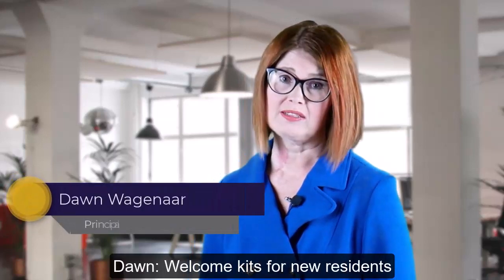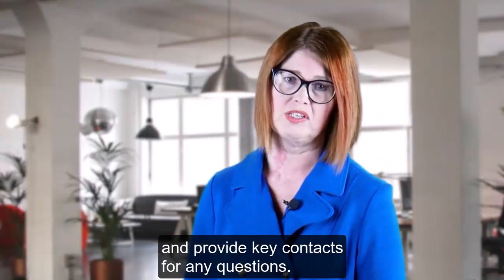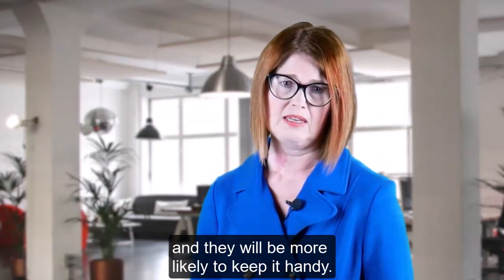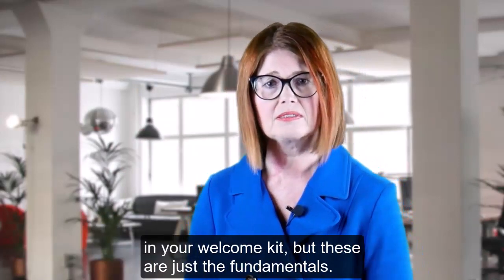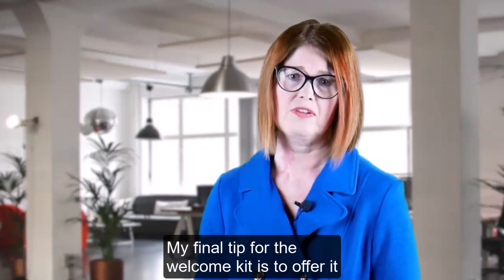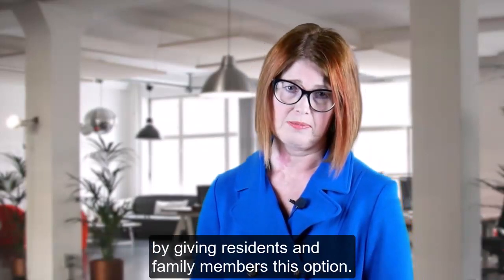Welcome Kits | Senior Living Marketing | Memory Care Marketing Ideas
We get this question all the time: What should I include in my welcome kit?

Every community is different, but here are three things you absolutely need to include in your welcome kit to complete your senior living marketing strategy.

Watch this full video for more details.